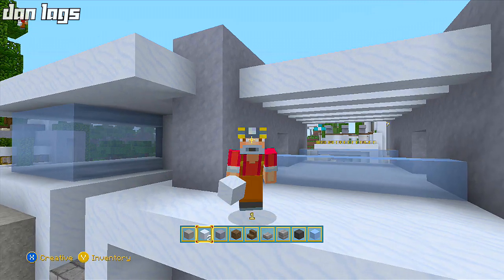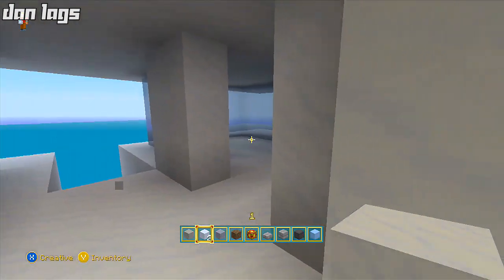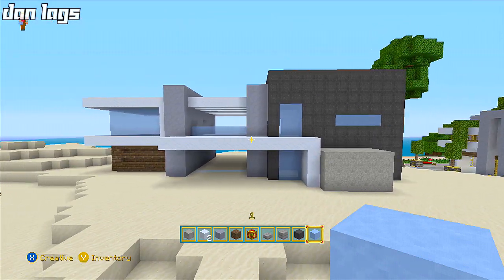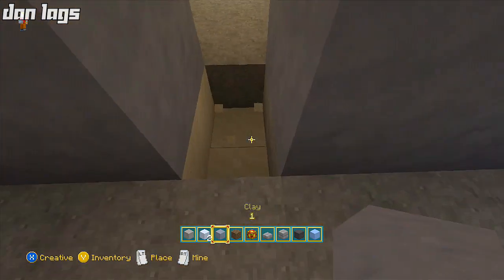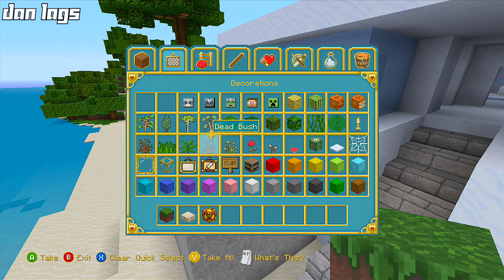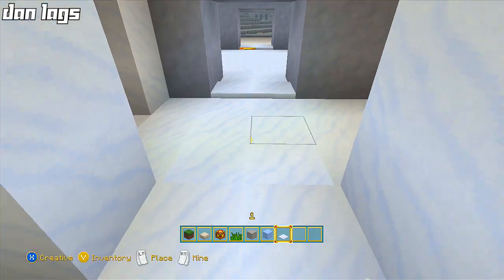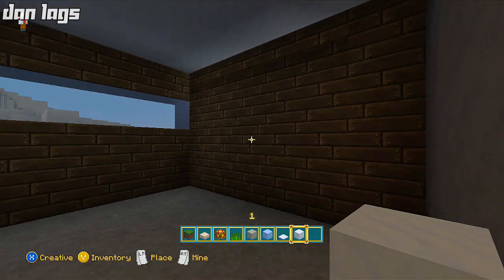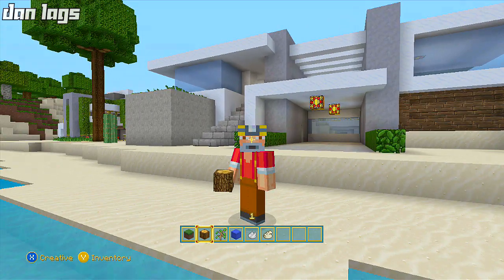Minecraft Xbox 360: How to Build a Modern House! (Part 2)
Fantasy Texture Pack + Modern = This, not too bad! :)

-dan lags :)